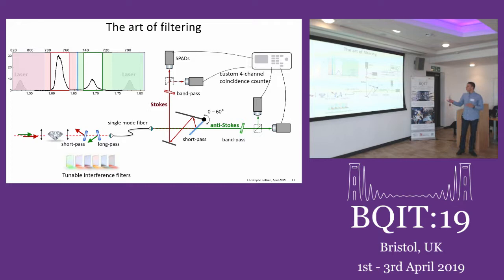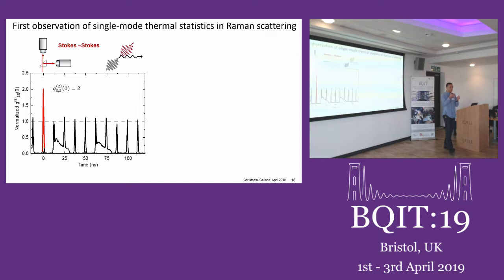BQIT 2019: Christophe Galland (EPFL) - Integrated Photonics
Christophe Galland from the EPFL gives his talk on "quantum phononics at room temperature" - from the Integrated Photonics session on day one of BQIT:19, chaired by Jorge Monroy Ruz.